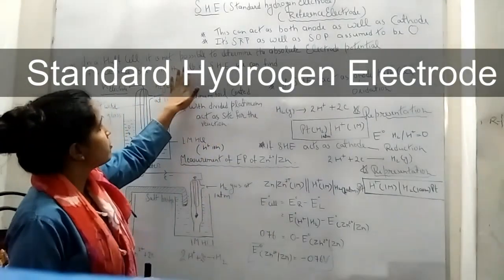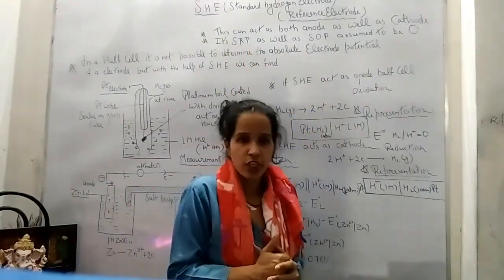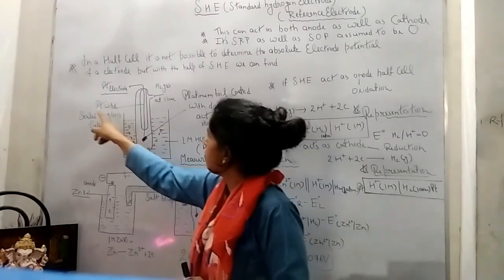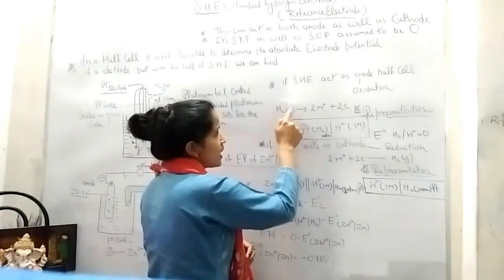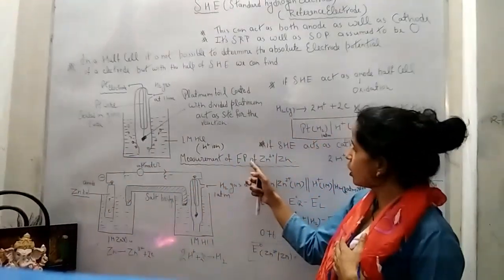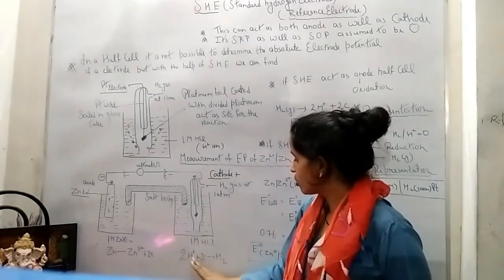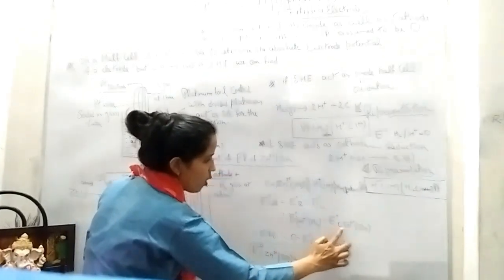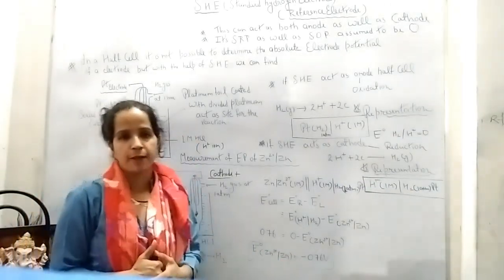Standard Hydrogen Electrode | Class XII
Name: Mrs. Arti batra
Designation: Chemistry teacher
Class - 12th
Electrochemistry Part-4 standard hydrogen electrode